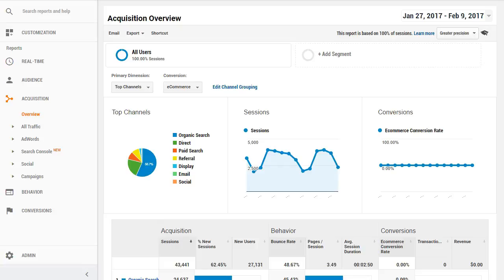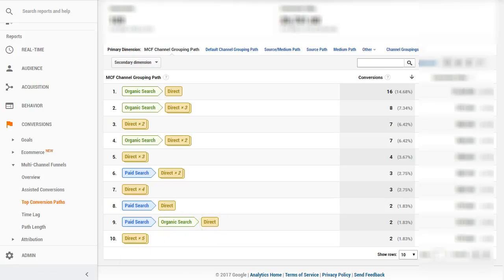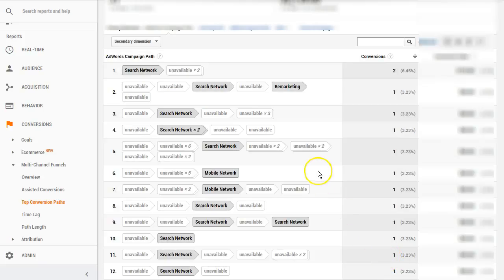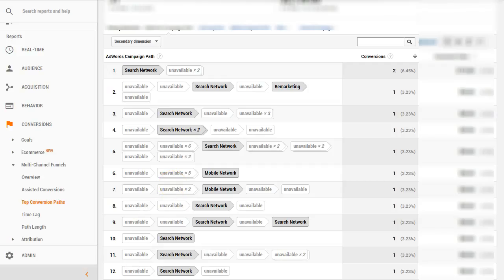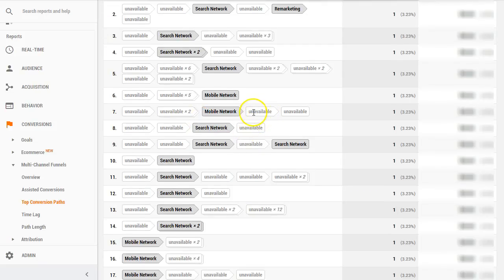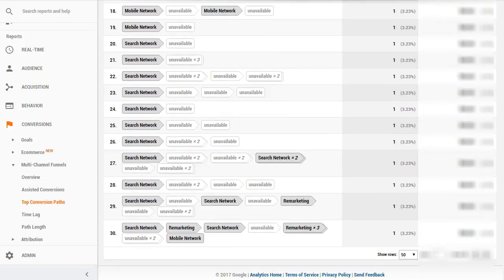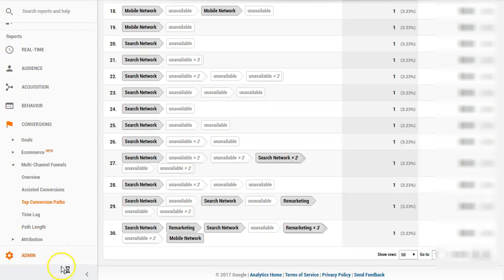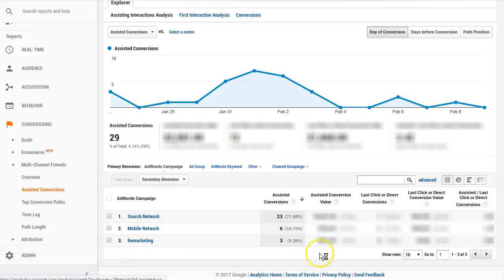Checking the Value of Google Adwords Mobile Traffic Using Google Analytics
Find out how to see the true value mobile traffic is having on your Google Adwords campaign.  Even if it isn't leading to direct conversions, it might be helping people along the path to converting.

This is a follow-up to a blog post I did last week which shows why you should create separate desktop and mobile Google Adwords campaigns.